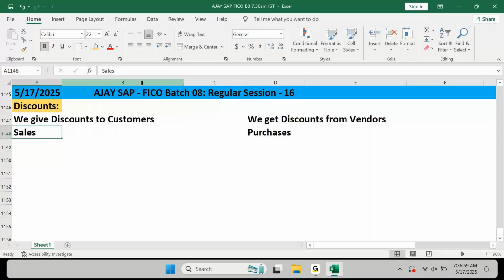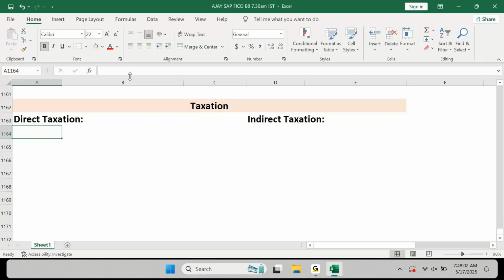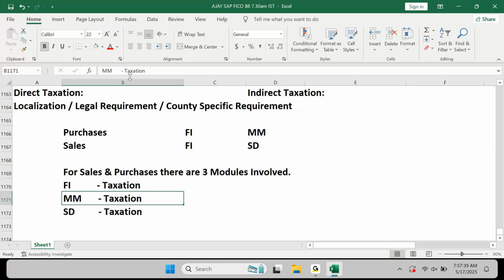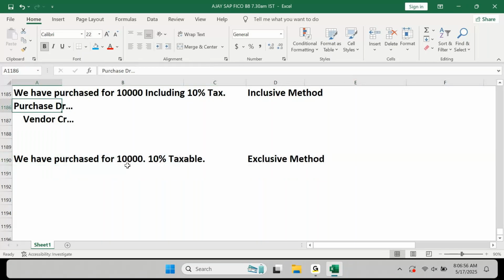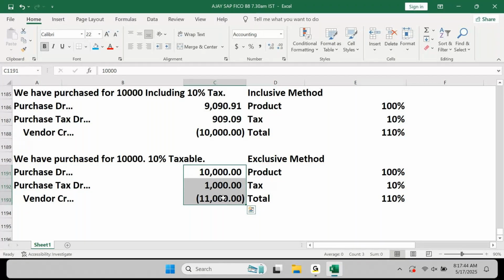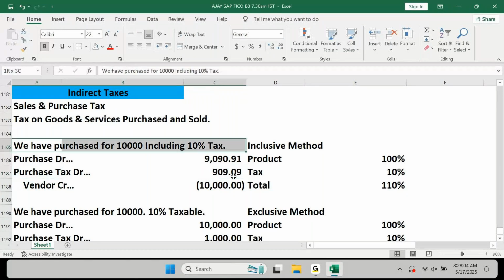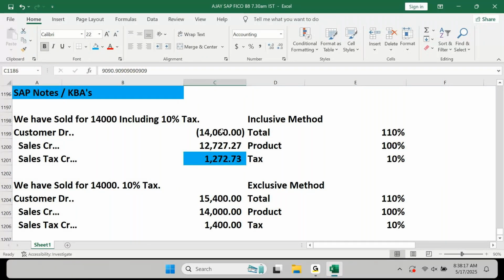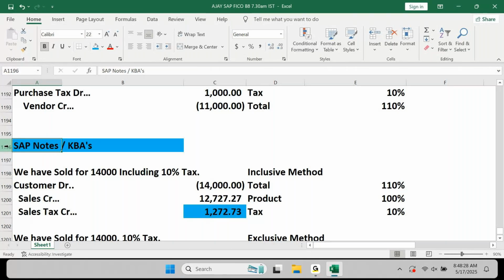AJAY SAP FICO B8: Regular Session 16 - SAP FICO Basics 16